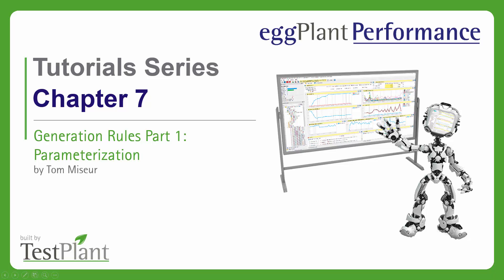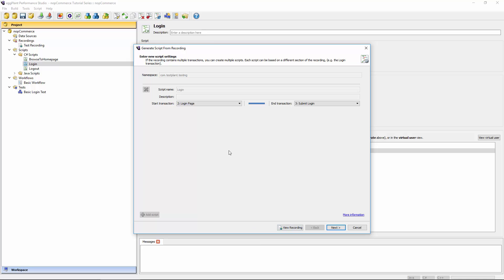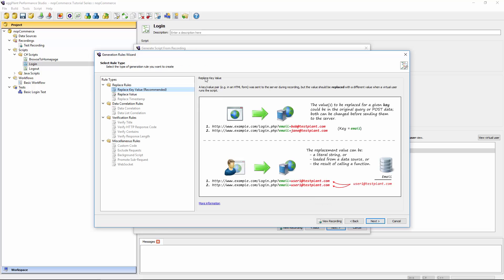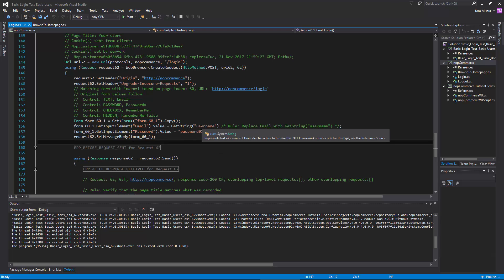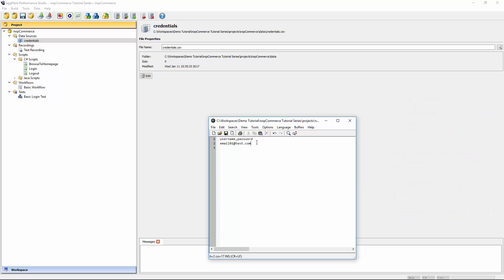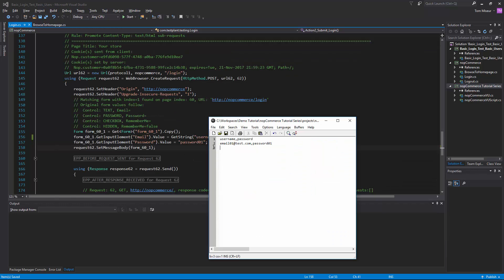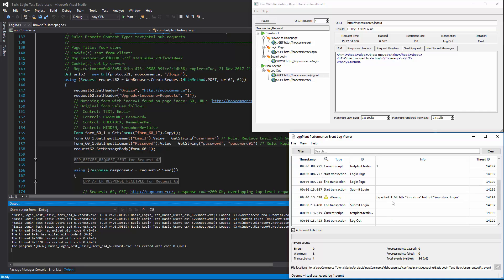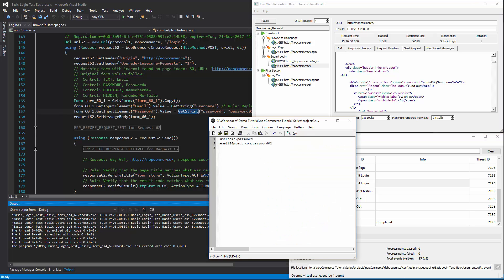Chapter 7: Generation Rules Part 1, Parameterization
This is the first part of the topic on Generation Rules.

1:06 Chapter objectives

1:27 Accessing the Generation Rules options

2:55 Creating a new Generation Rule

5:27 Replace Key Value Generation Rule

7:35 Creating a Data Table

8:09 The difference between a Data Dictionary and a Data Table

9:48 Linking a Data Source to a Test

15:00 Debugging the script